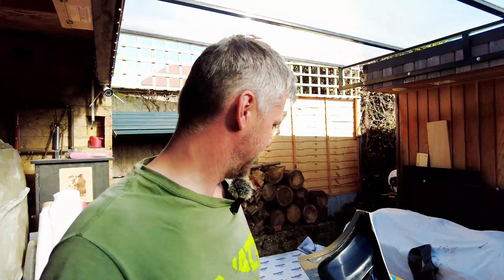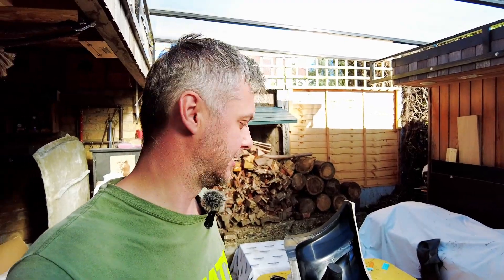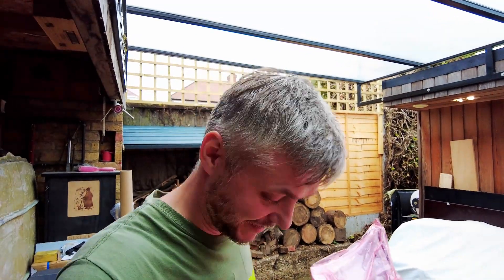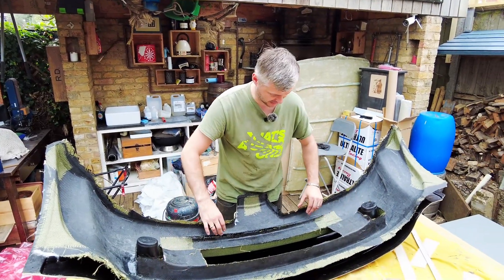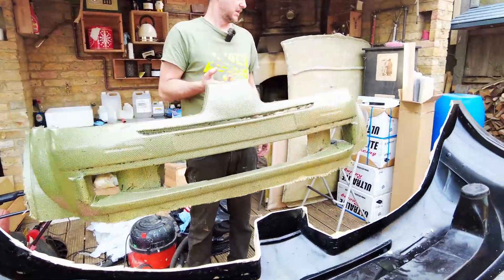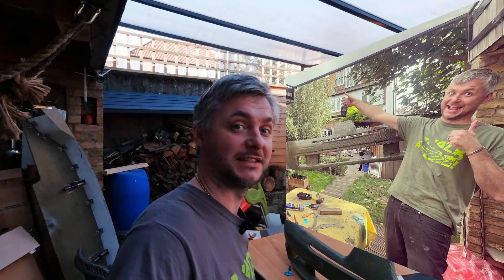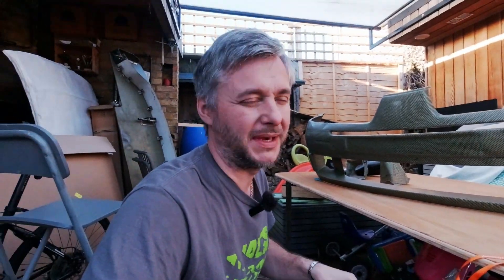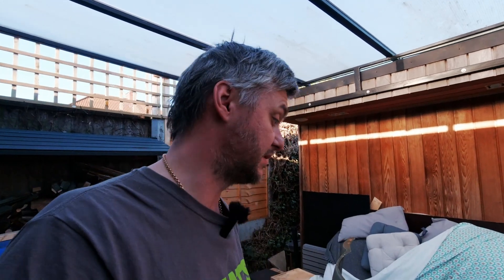KEVLAR car body. How to make carbon fiber bumper. Carbon kevlar bumper finished. Ep.50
Kevlar car body is not a very distant dream now. I will show you how to make a carbon fiber bumper. In this video I finish we prep the mould and lay new bumper from carbon kevlar.